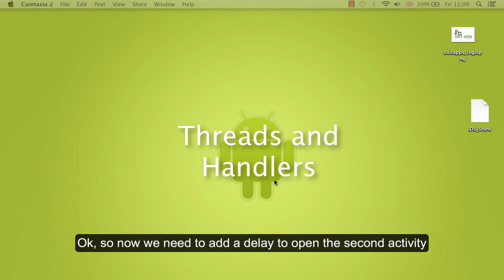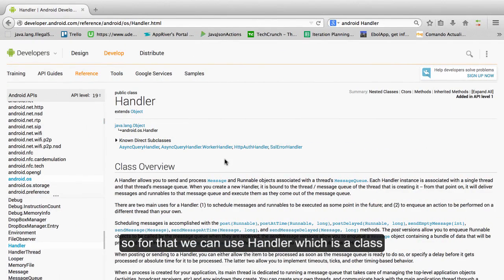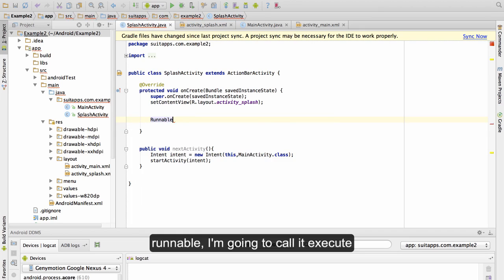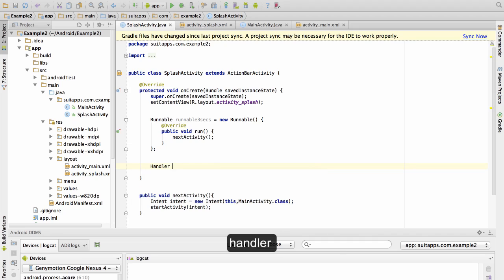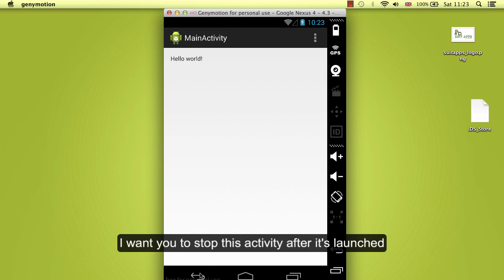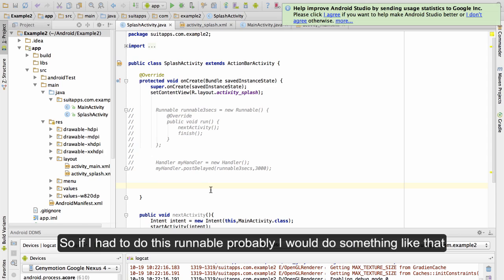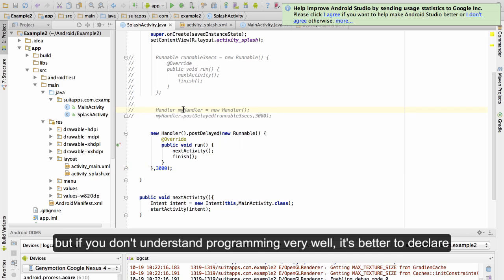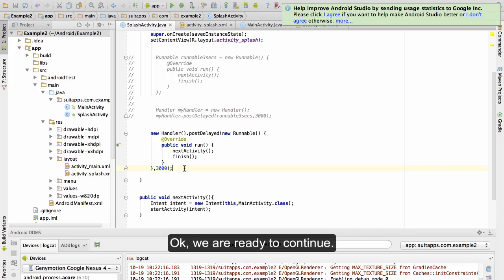Lecture 49: Threads and Handlers